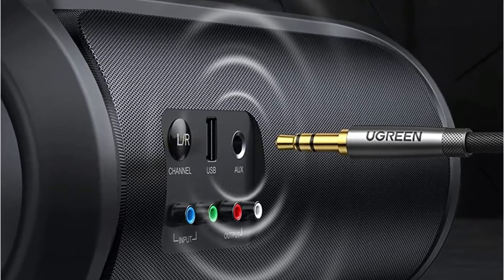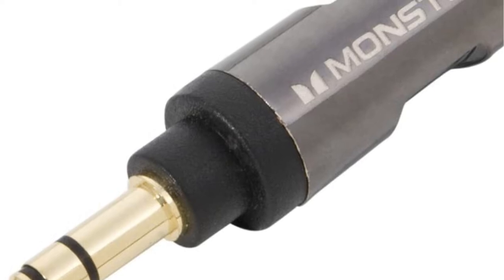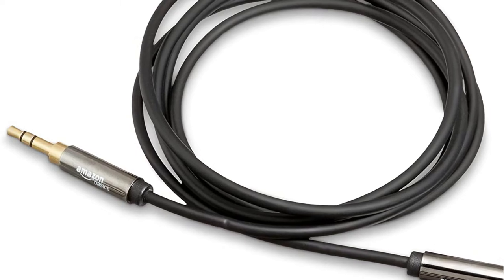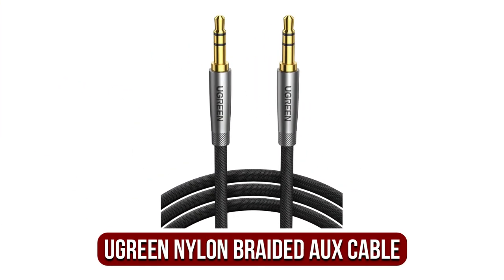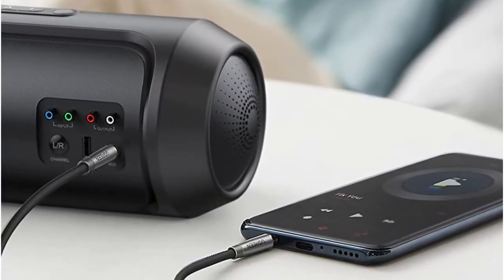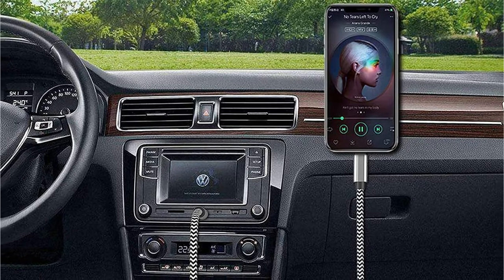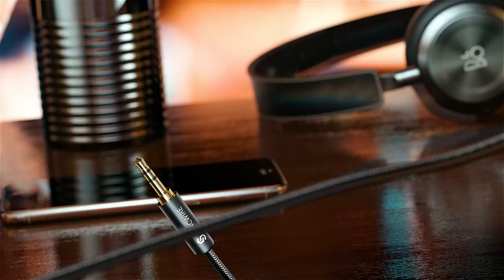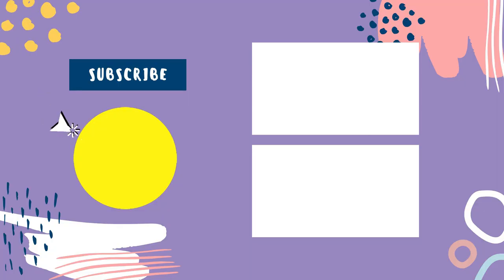Top 5 Best Auxiliary Cables For 2024!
Want to find the best aux cables? In today's video, I'm going to show you how to find the best aux cable at a great price. You'll also learn how to differentiate between a true and a fake aux cable.

00:00​ Intro
00:17 1⃣  Monster Cable AI 800 MINI-7
01:17​ 2⃣  AmazonBasics 3.5mm Male to Male Cable
02:20 3⃣  Ugreen Nylon Braided Aux Cable
03:29 4⃣  Esbeecables Auxiliary Cable
04:36 5⃣  AUX Cable Syncwire Audio Cord

❗SOCIAL MEDIA❗